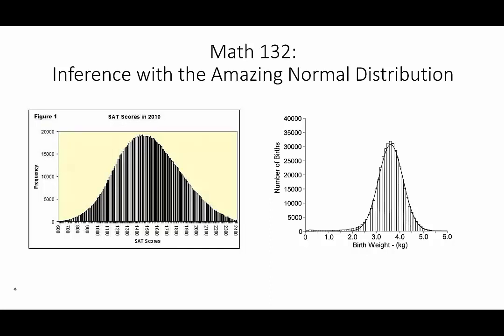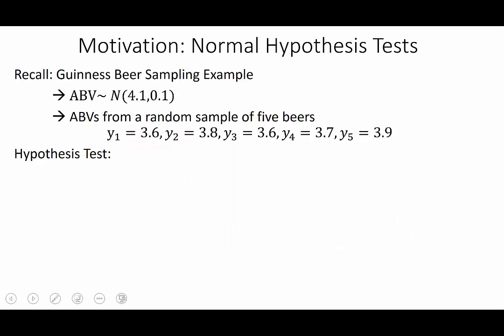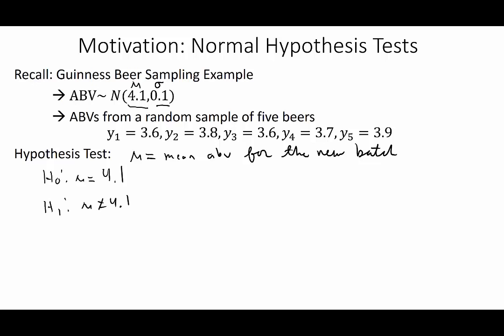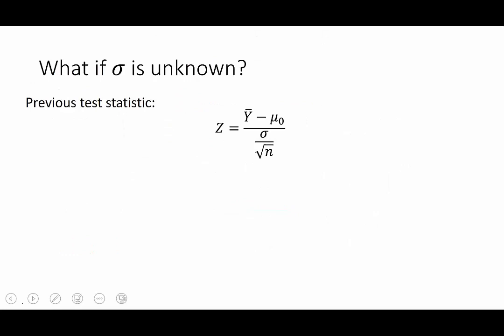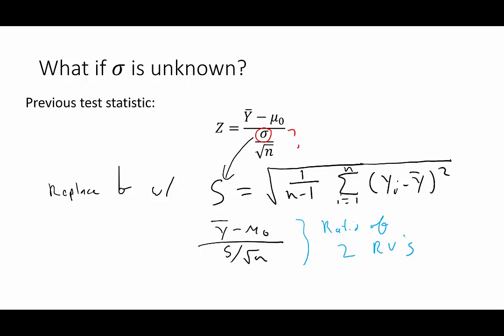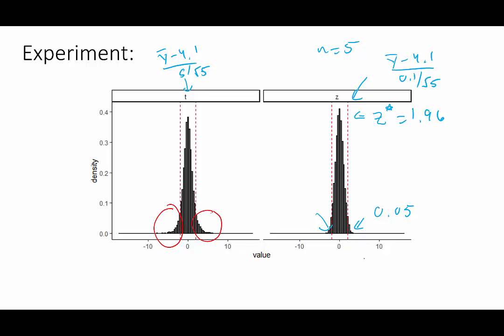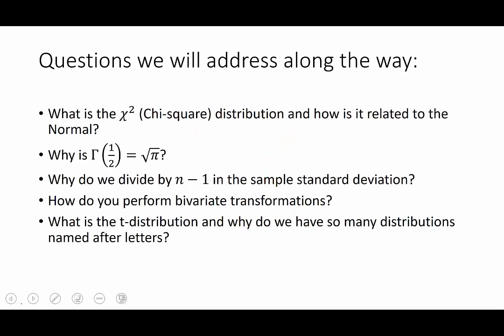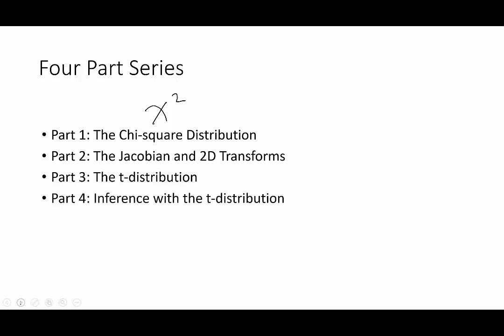Introduction to Normal Inference with the t-distribution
This is the first of a series of videos on normal inference. The goal of these videos is to describe the importance and derivation of the chi-square and t-distributions. Pre-req knowledge: undergraduate probability theory, hypothesis testing definitions.